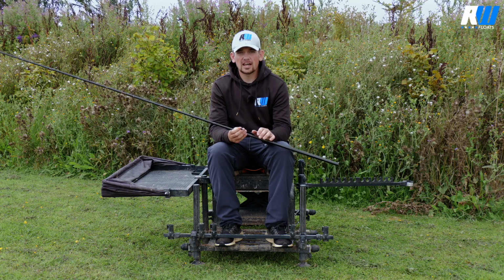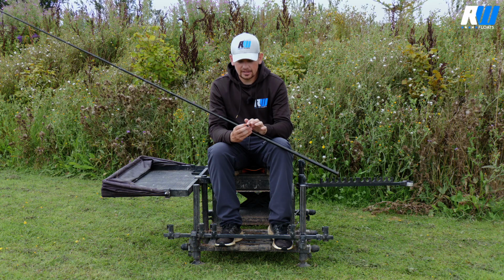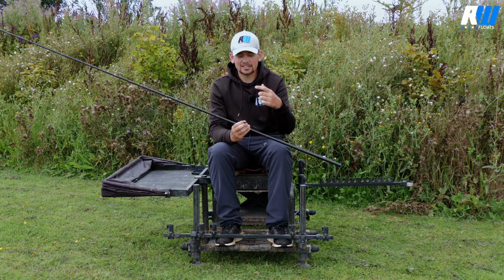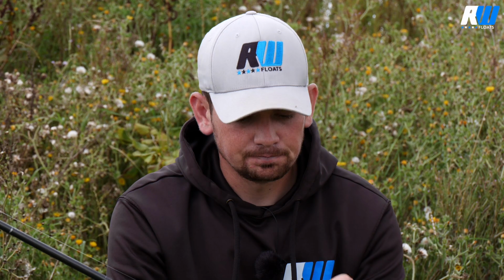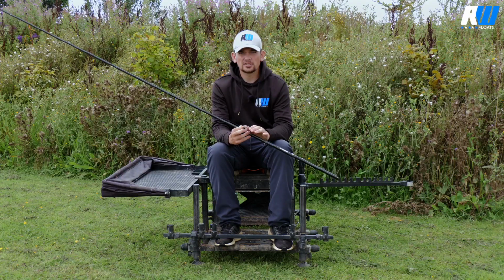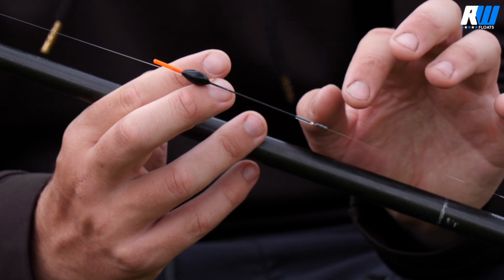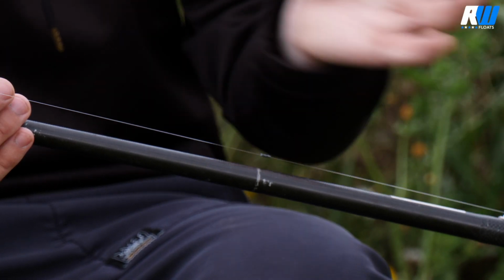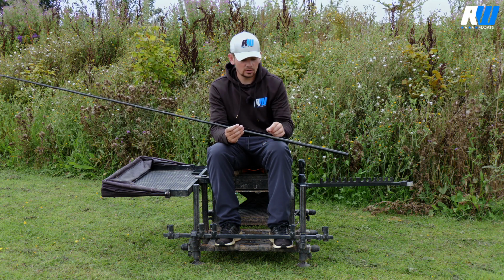Pole Fishing Floats - Shalla Slappers / RW Floats - Handmade Pole Fishing Floats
Kristian Jones talks you through the Shalla Slappers float and gives you his guide to the makeup of the float, when to use it, the baits to use and the shotting patterns to help you get the best out of the float when fishing your next match or pleasure fishing session.

RW Floats produces handmade fishing floats that are used by lots of top commercial match-fishing anglers up and down the country. If you are looking for a quality handmade float, then look no further than RW.